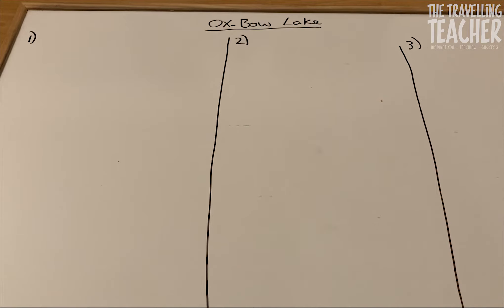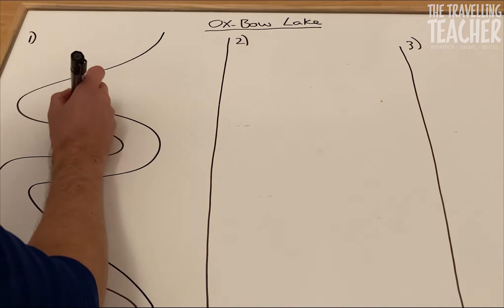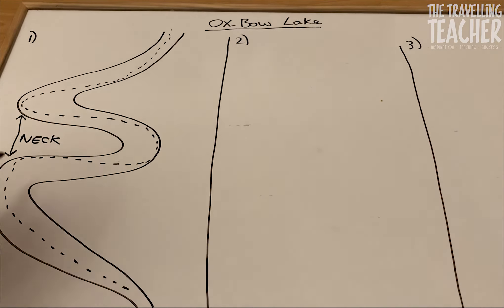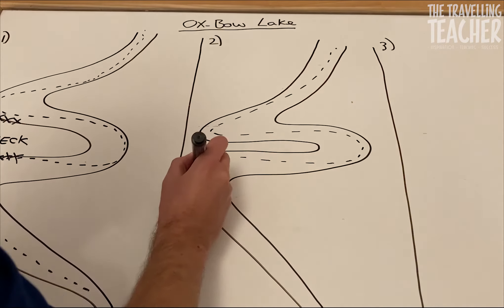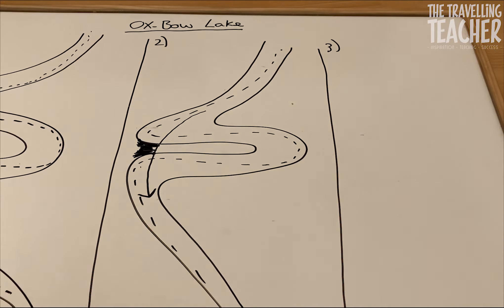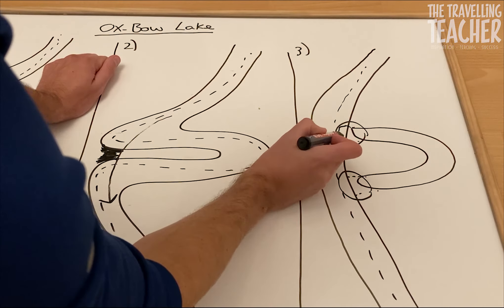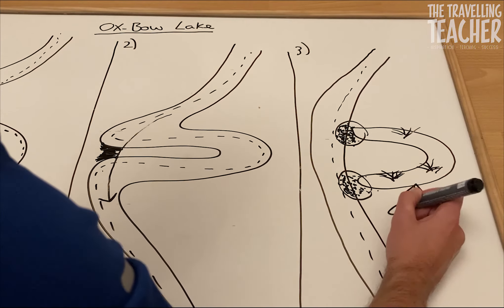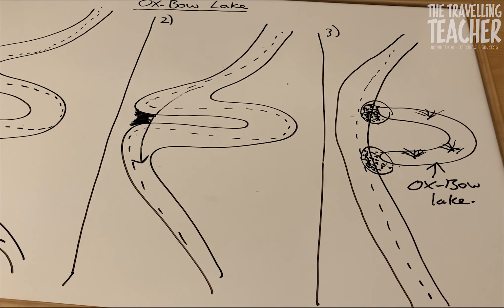Geography GCSE Revision 2024. OX-BOW LAKE FORMATION.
Thanks.